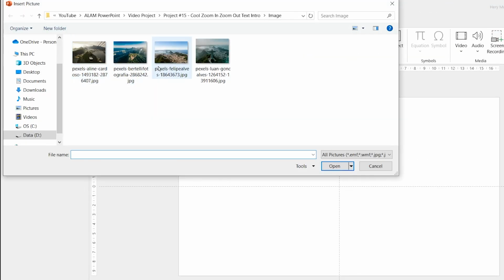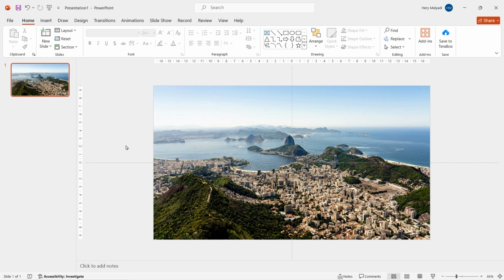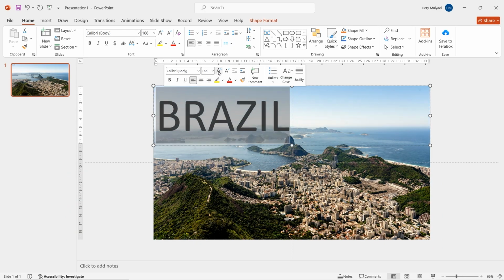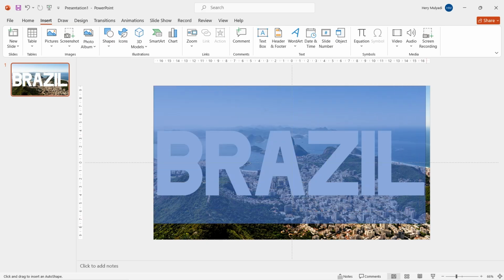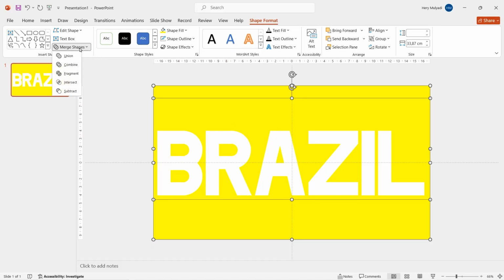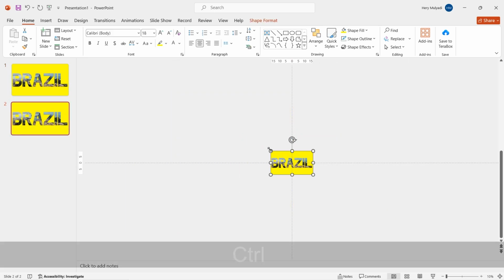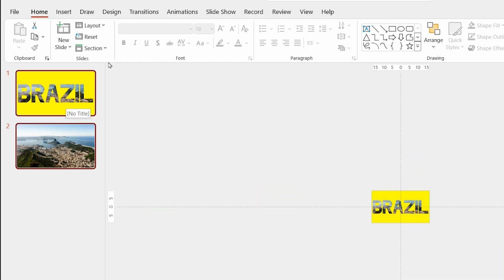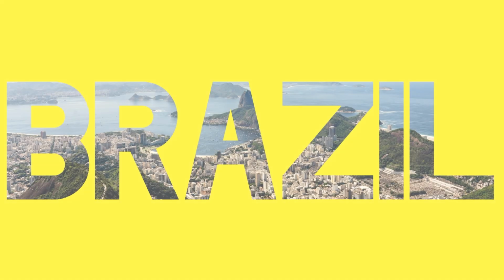Zoom In Zoom Out Text Reveal Animation for Opening in PowerPoint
This is how you can create cool text PowerPoint opening for your presentation. The zoom in and zoom out effect with the help of morph transition allows you to reverse the slide animation. This can SPICE UP your presentation opening that helps audiences to keep up with the next slide. You an make this effect in less than 1 minutes.